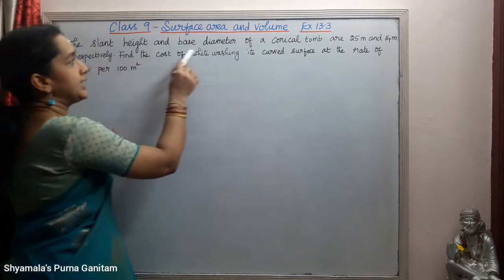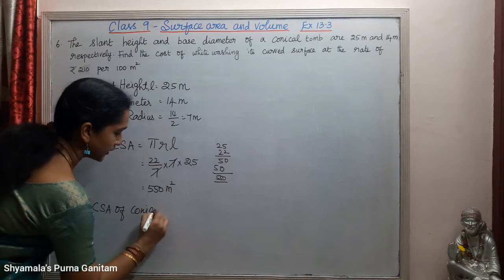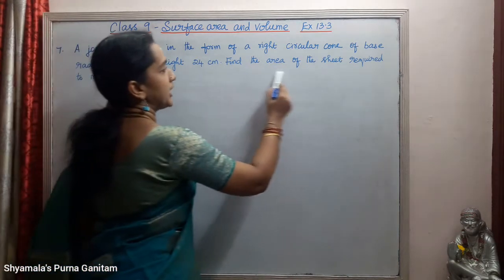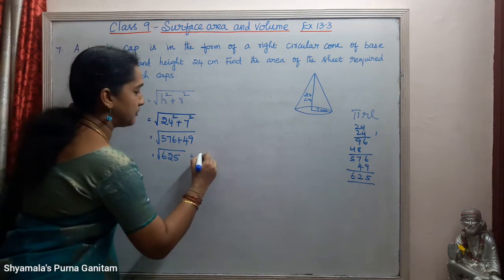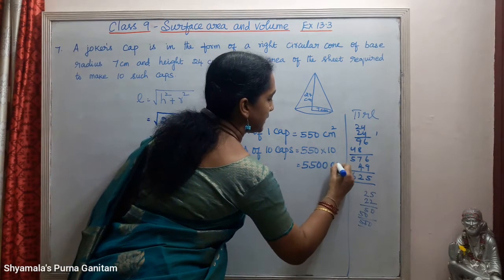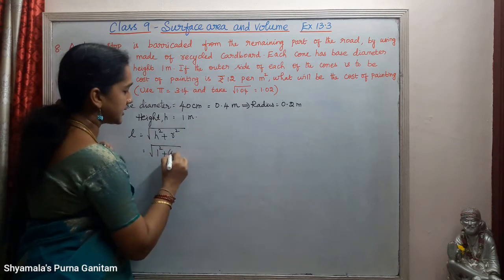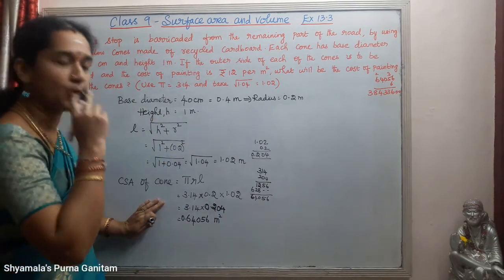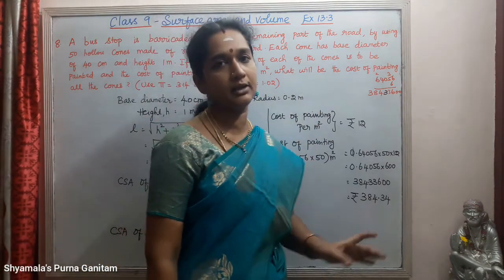CBSE Class 9 Surface Area & Volume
Class 9 Surface Area & Volume Ex No - 13.3